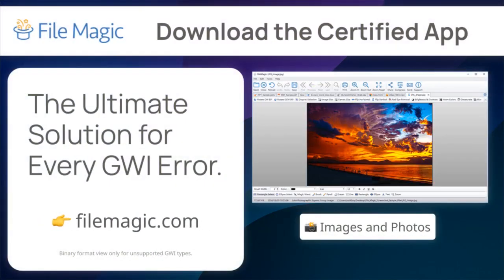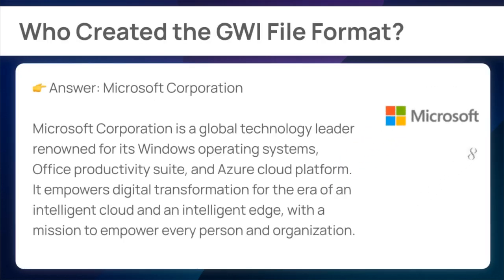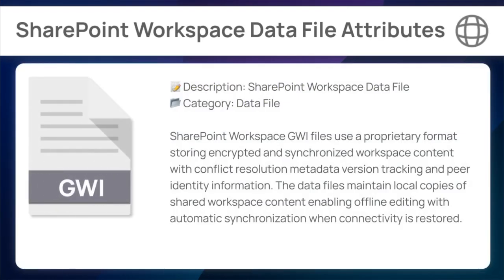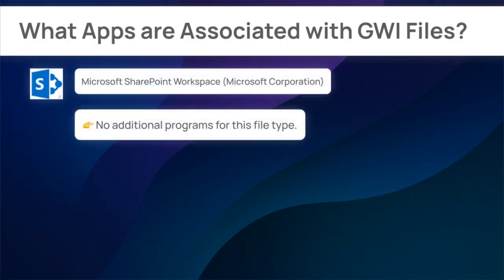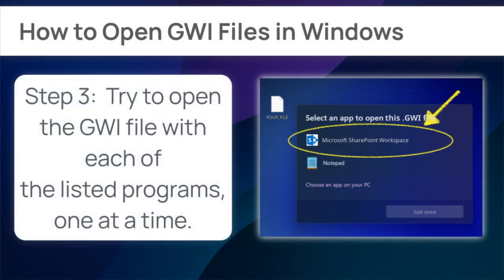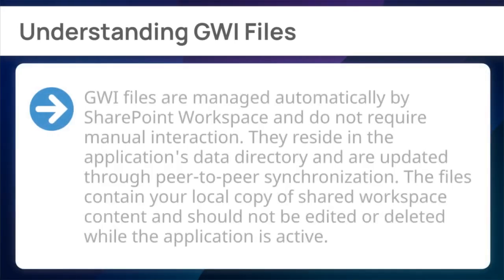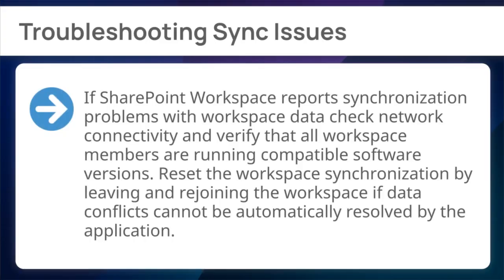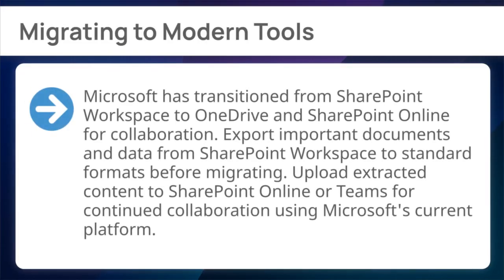How to Open GWI Files (SharePoint Workspace or Microsoft Teams)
Windows won’t open your SharePoint Workspace Data File? That’s a common issue. In this short tutorial, I’ll explain how to open, view, and troubleshoot GWI files on Windows, including formats your PC doesn’t understand.

GWI files are workspace data files associated with Microsoft SharePoint Workspace formerly Microsoft Office Groove a peer-to-peer collaboration application. They contain synchronized workspace data including shared documents discussion threads calendars and project information replicated between team members' local devices for offline access.

SharePoint Workspace GWI files use a proprietary format storing encrypted and synchronized workspace content with conflict resolution metadata version tracking and peer identity information. The data files maintain local copies of shared workspace content enabling offline editing with automatic synchronization when connectivity is restored.

▶ Quick Fix Guide:

- Understanding GWI Files
- Fix Windows problems that keep GWI files from opening
- Understand how the GWI file format originated
- Understand what the GWI file does and why it exists
- Fix mismatched GWI file associations in Windows
- Troubleshooting Sync Issues
- Match the file with the right GWI Windows software

▶ Software for GWI Files:

Microsoft SharePoint Workspace (Microsoft Corporation)

🛠️ Troubleshooting Steps:

1️⃣ Understanding GWI Files

GWI files are managed automatically by SharePoint Workspace and do not require manual interaction. They reside in the application's data directory and are updated through peer-to-peer synchronization. The files contain your local copy of shared workspace content and should not be edited or deleted while the application is active.

2️⃣ Troubleshooting Sync Issues

If SharePoint Workspace reports synchronization problems with workspace data check network connectivity and verify that all workspace members are running compatible software versions. Reset the workspace synchronization by leaving and rejoining the workspace if data conflicts cannot be automatically resolved by the application.

3️⃣ Migrating to Modern Tools

Export important documents and data from SharePoint Workspace to standard formats before migrating. Upload extracted content to SharePoint Online or Teams for continued collaboration using Microsoft's current platform.

Timestamps:

00:00 - Understanding GWI Files
00:26 - What Does GWI Mean?
00:48 - How the GWI Format Is Structured
01:11 - Programs for GWI Files
01:28 - Start GWI Files
01:57 - GWI Corruption Fixes
03:04 - Universal Software Methods